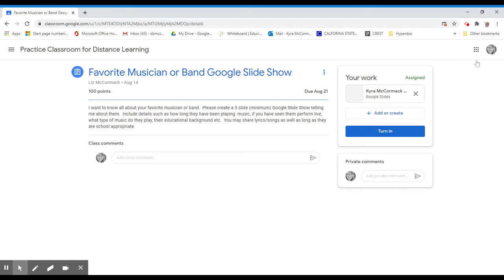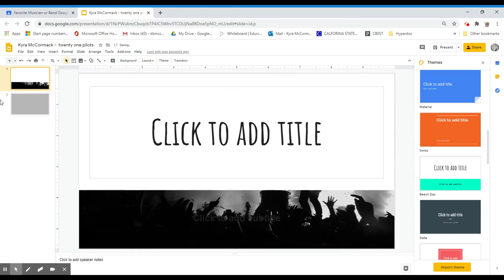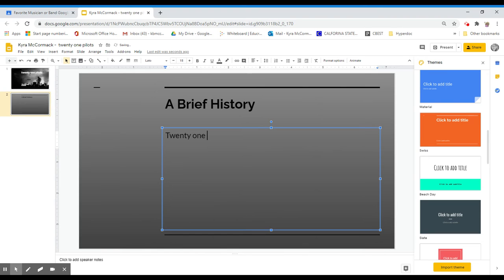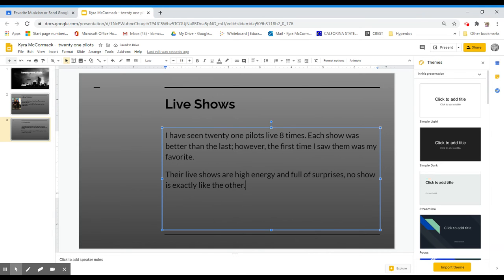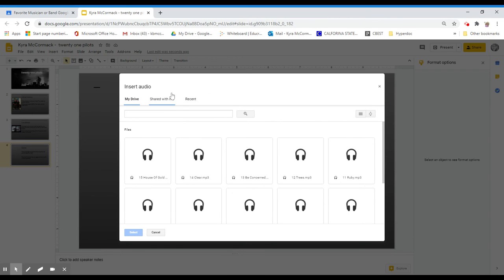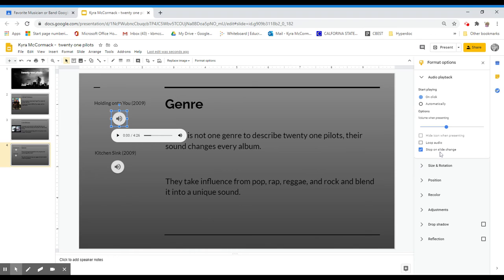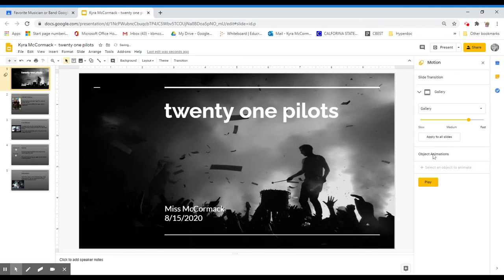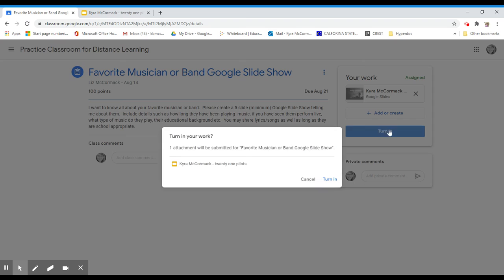Google Slides Tutorial for Students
A quick video explaining how to use Google Slides for assignments!